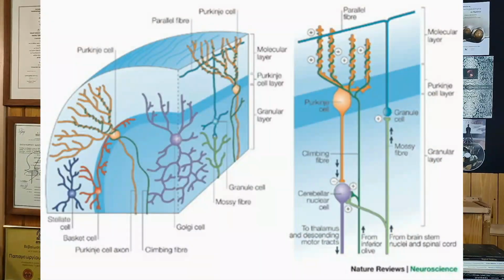2.11 Cognitive Psychology II